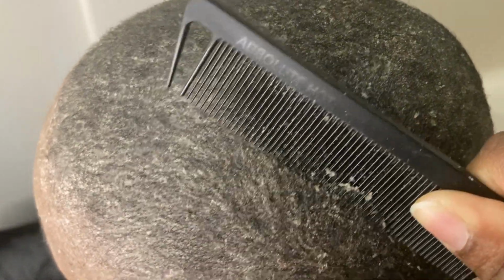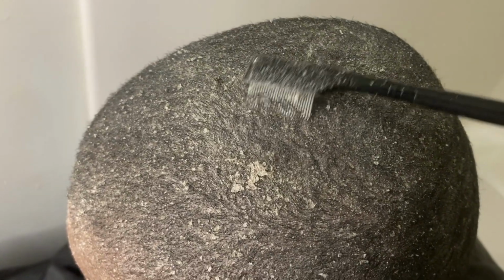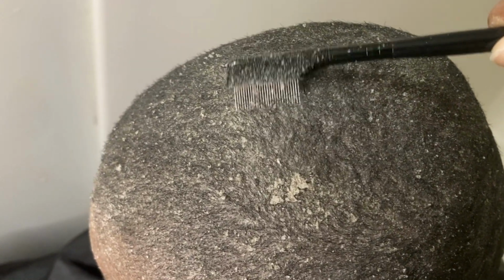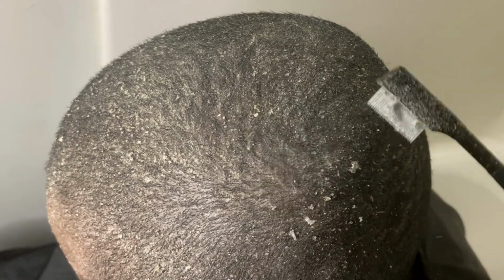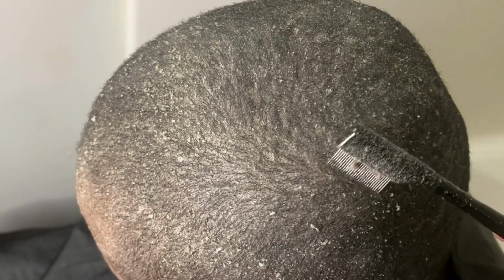These Dandruff Flakes don't move!!!!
Hi guys. We are here to share every aspect of our skincare journey with you. Our condition is eczema. We are sharing our dandruff flake removal process.This is a removal after a haircut. These flakes had to be brushed out due to his scalp being so tight. The only way to fix this is to oil the scalp and wash. Just a little hair growth will typically loosen the scalp and flakes will regenerate and the process starts over.